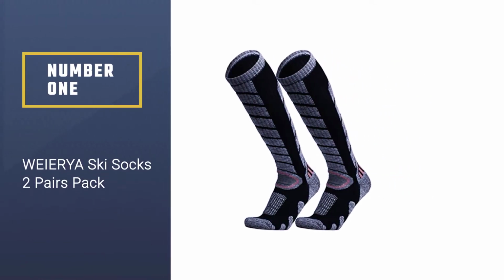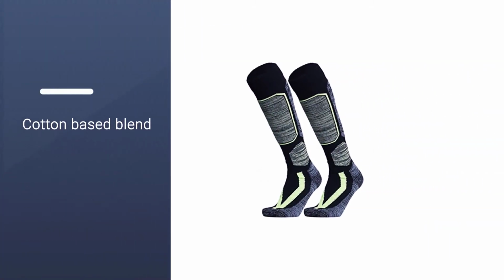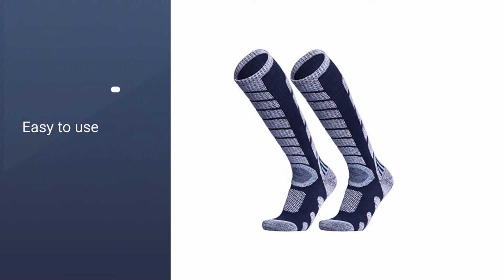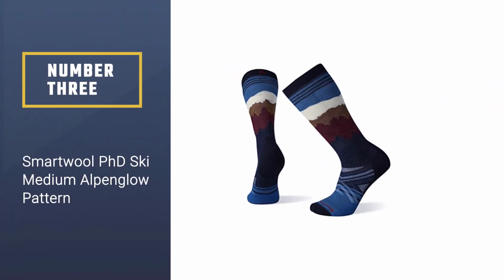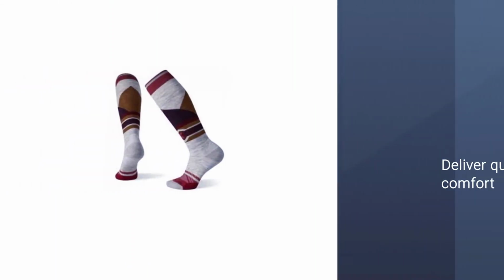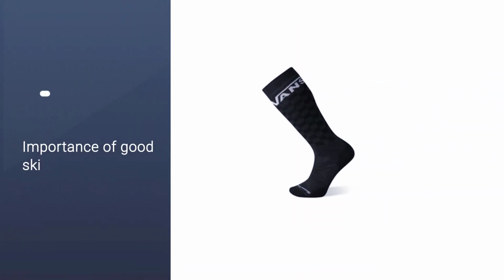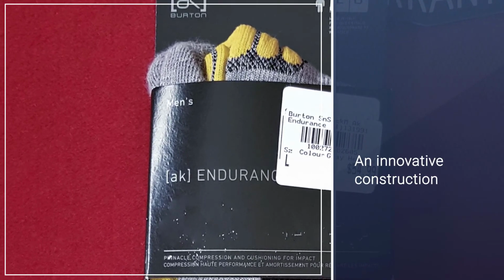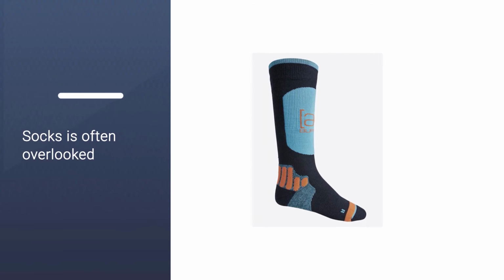Top 5 Best Snowboard Socks [Review 2023] - Ultra-Lightweight Sock, Ski/Snowboard Sock, Medium Sock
Best Snowboard Sock featured in this Video:
NO. 1. WEIERYA Ski Socks 2 Pairs Pack
NO. 2. Smartwool Performance Ski Medium Sock
NO. 3. Smartwool Ph.D. Ski Medium Alpenglow Pattern
NO. 4. Burton Men's AK Endurance Ski/Snowboard Sock
NO. 5. Darn Tough RFLC OTC Ultra-Lightweight Sock

🕝Timestamps🕝
0:06- Introduction
0:17- WEIERYA Ski Socks 2 Pairs Pack
0:56 - Smartwool Performance Ski Medium Sock
1:43 - Smartwool Ph.D. Ski Medium Alpenglow Pattern
2:26 - Burton Men's AK Endurance Ski/Snowboard Sock
3:11 - Darn Tough RFLC OTC Ultra-Lightweight Sock

What Is the Best Snowboard Sock?
The importance of good ski and snowboarding socks is often overlooked, despite the fact that nothing will end a great day on the slopes faster than cold feet. Help keep your feet warm, dry, and ready for a run after run, all day long with Smartwool® PhD® Ski and Snowboard socks.

What is the Best Best Snowboard Sock to buy?
If you are looking for the top Best Snowboard Sock, then you are in the right place. The Home Genie team tries to collect as much information as possible, read lots of user-based reviews, and rank them based on quality, value for the price, the reputation of the manufacturers, etc. Please let us know if you have something in your mind in the comment section.